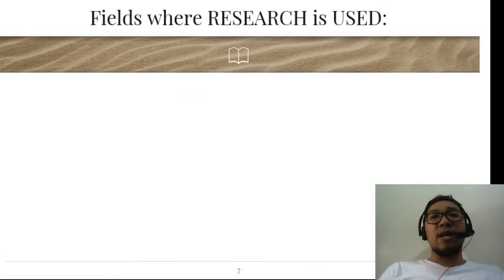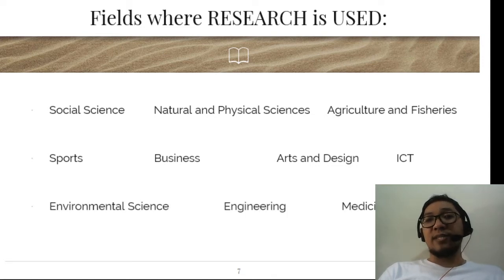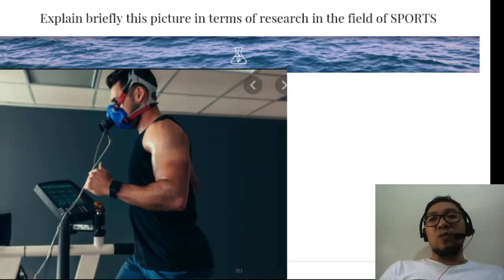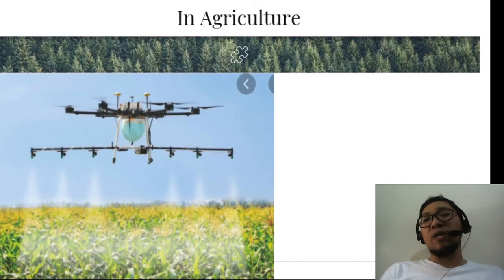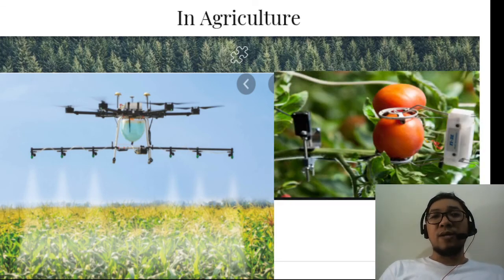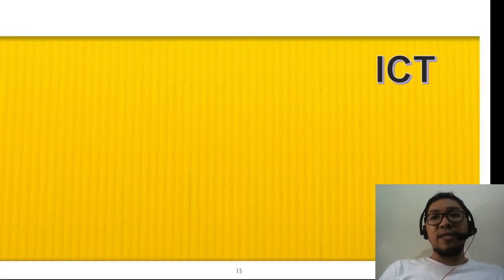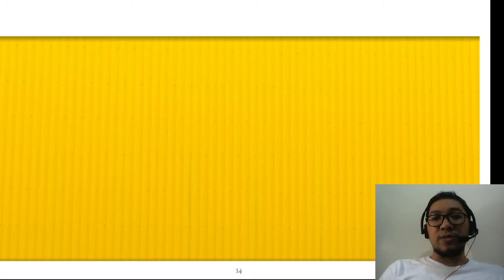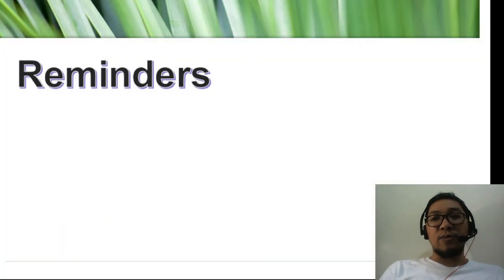Lesson 2 Quantitative Research Across Various Fields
practical research2 -The importance of quantitative research in different fields.